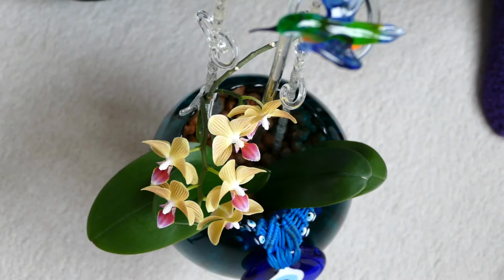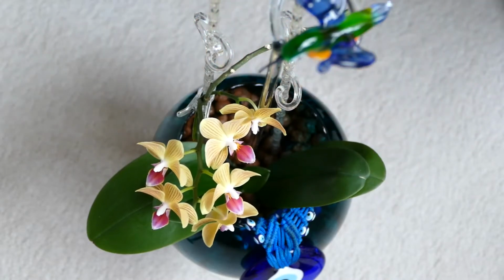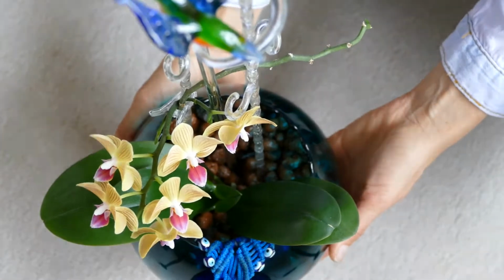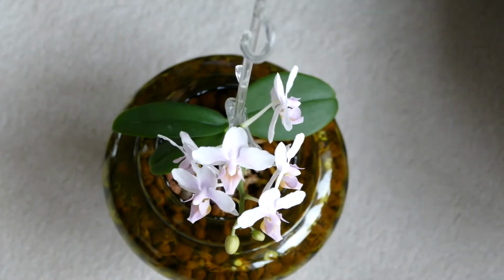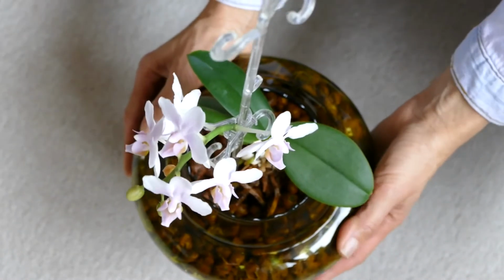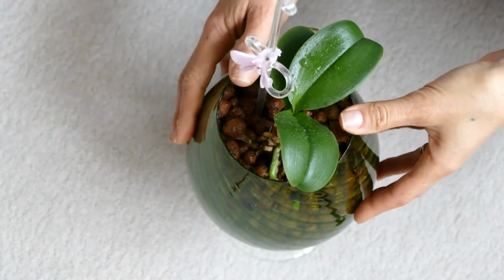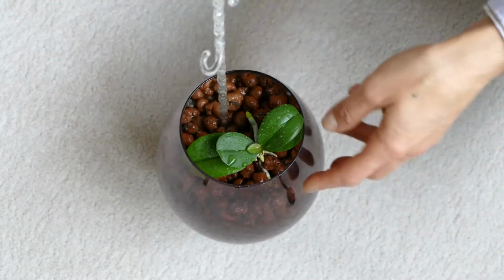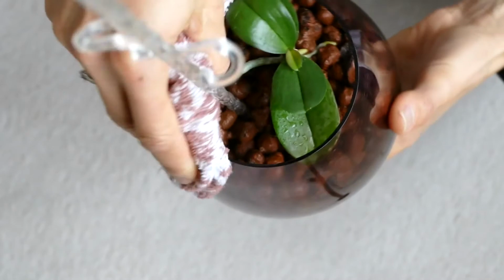Phalaenopsis Orchids Flowers Care and Love How to Water Orchids in Clay Pebbles Talk and Tips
Hello my lovely viewers,
This video was recorder a while ago, but I never had the chance to edited.
You can see my lovely orchids and the care, love and watering process.
This steps are working perfect for me.
Any questions please feel free and ask me.

Every day of your life try to be your greatest version of your self in any aspects of your life!

How to Do It Yourself "Open Terrarium" Repotting Beautiful Orchid Plant In A Large Glass Vase

Purple Planet Music - Dreamy - Crystal Waters.mp3